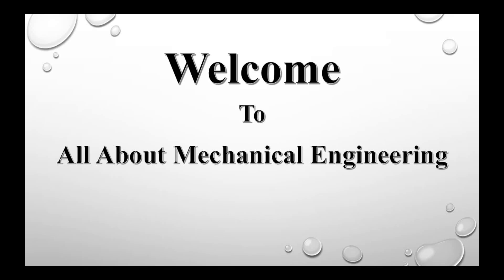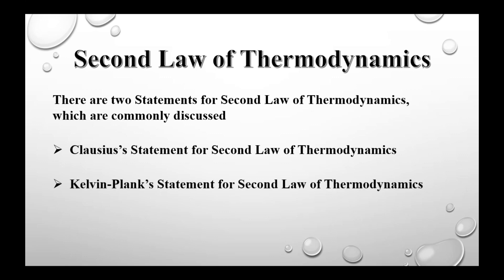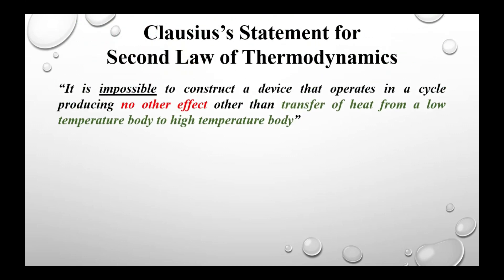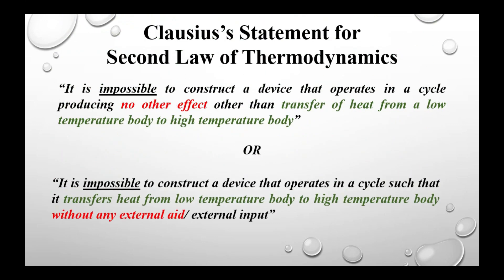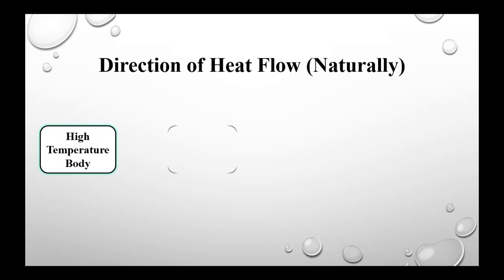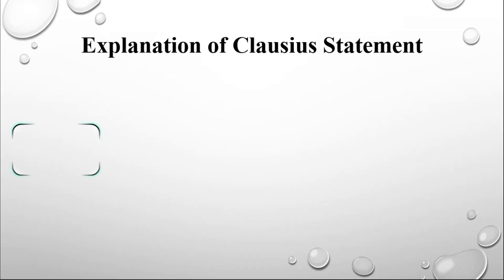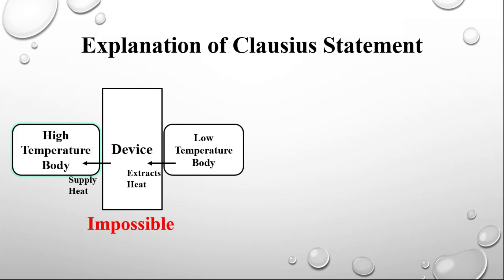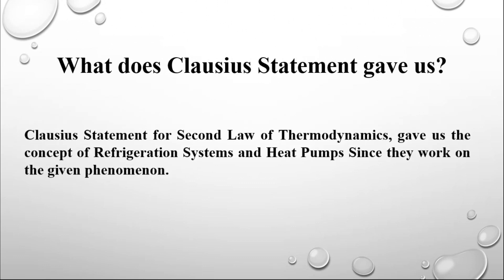Clausius Statement for Second law of thermodynamics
Clausius statement of thermodynamics | Clausius statement of second law of thermodynamics
Short Video on Clausius Statement for Second law of Thermodynamics and What limitations of first law of thermodynamics are removed by this statement.
Video on Limitations of First law of thermodynamics